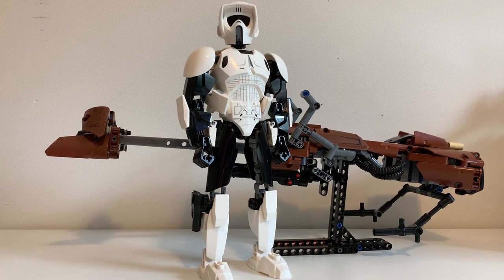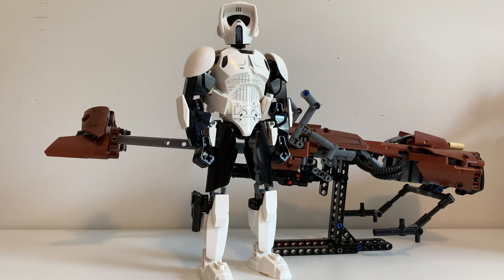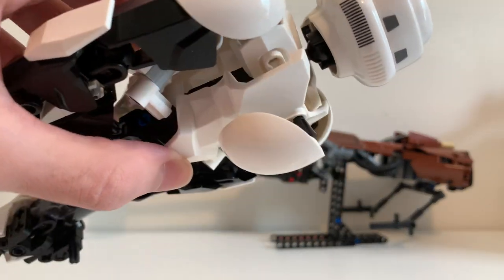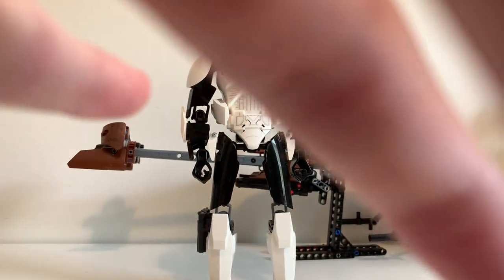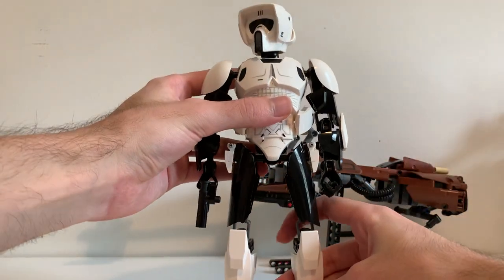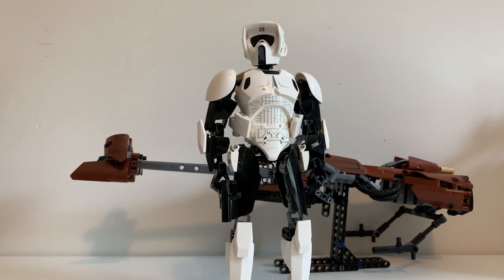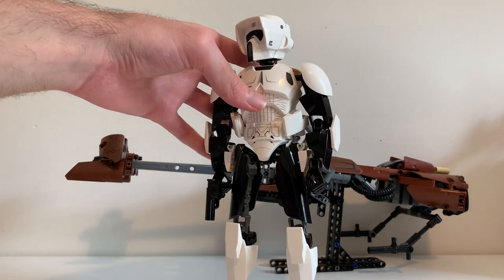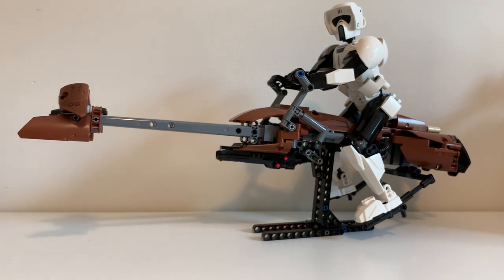Scout Trooper and Speeder Bike: A Second Review, Because……..I Ramble A Lot?(Watch The Updated Video)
Sorry for the longness to this video!! I know I said it’s a “Simple Review” but apparently it wasn’t. Please feel free to skip around if you get bored.